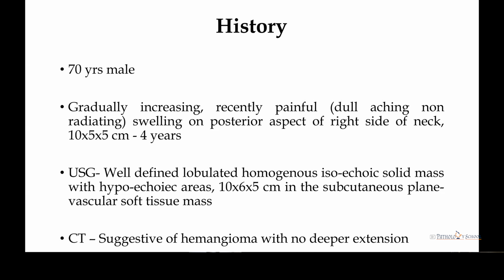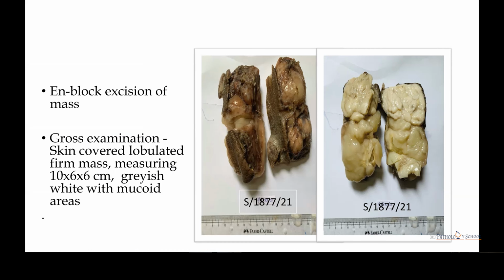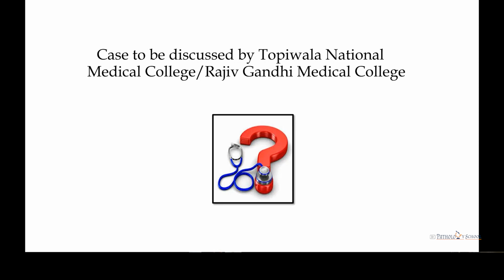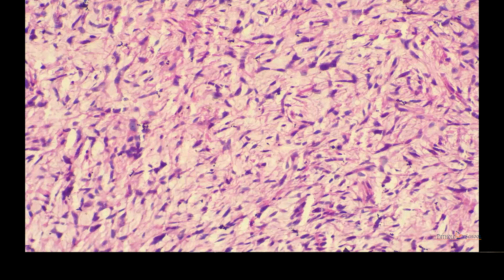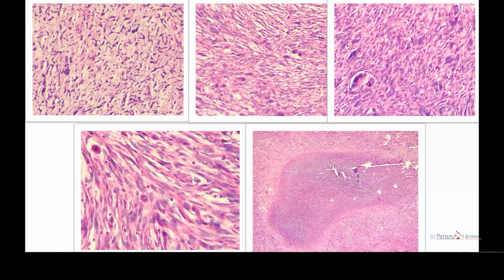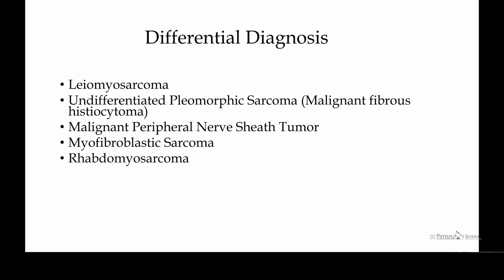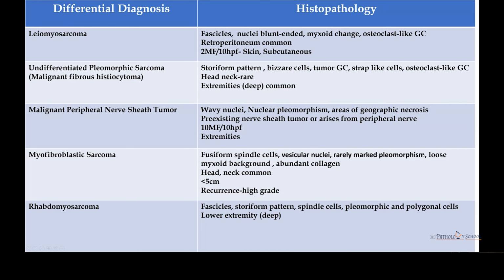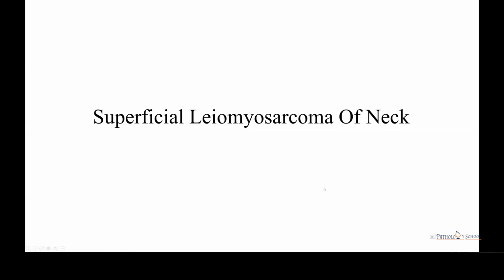Case 5 - Senior Surgical Histopathology Meeting - Dr Sushma Ramraje